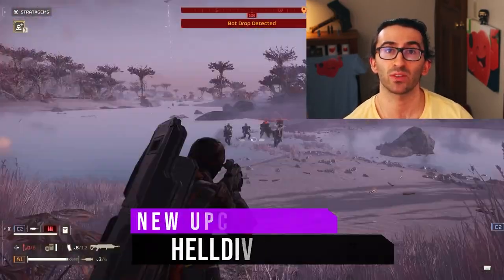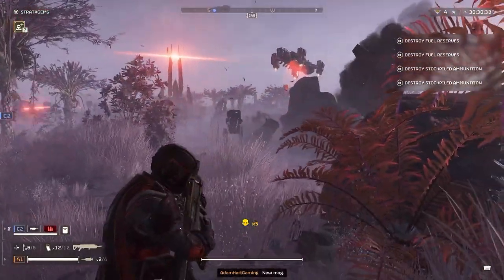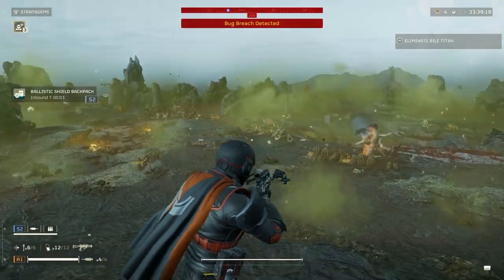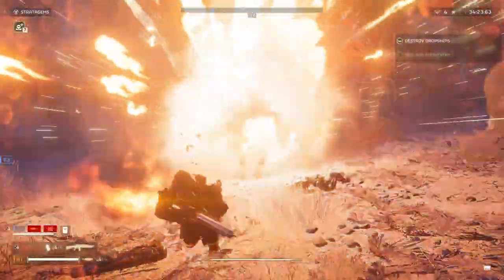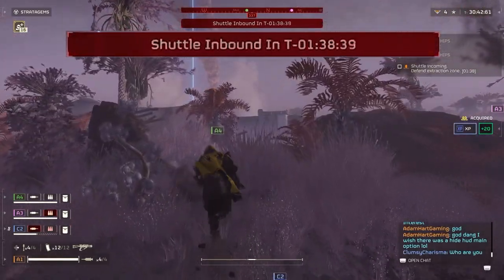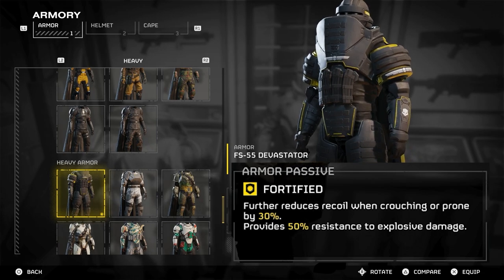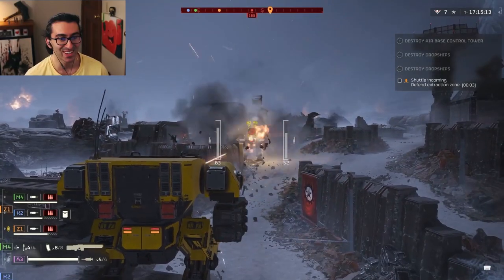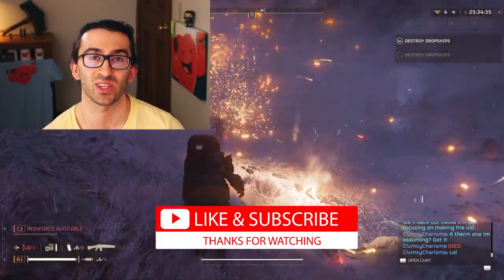Helldivers 2 New Warbond - NEW BEST WEAPONS and ARMOR (Tips and Tricks Breakdown)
Helldivers 2 New Warbond - NEW BEST WEAPONS and ARMOR (Tips and Tricks Breakdown). Helldivers 2 best weapons in this new update and new armor sets, including tips and tricks for beginners and advanced! Helldivers 2 new update brings explosive weapons in the preium warbond. I show helldivers 2 best weapons gameplay with the new guns as well. The helldivers 2 new warbond release date is April 11!

I appreciate any support!

► Support me for free by just leaving a comment!